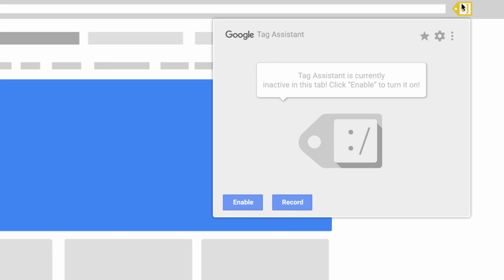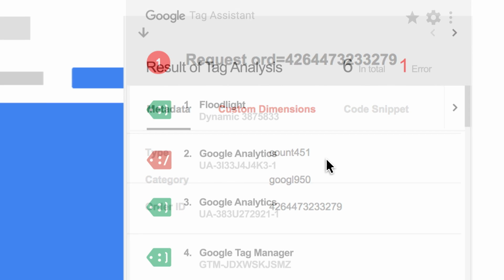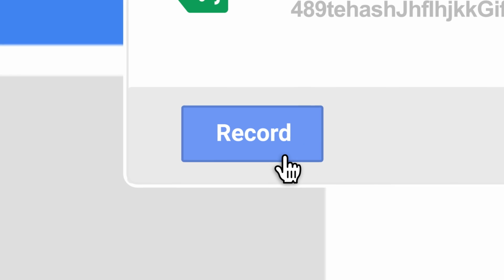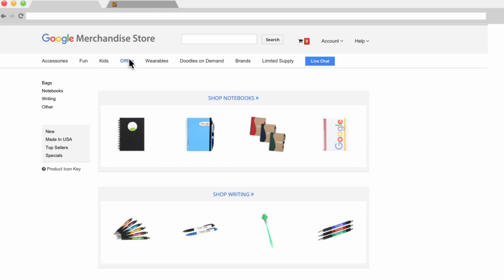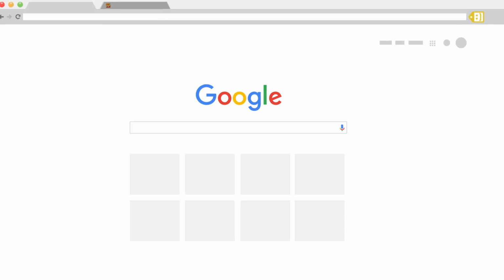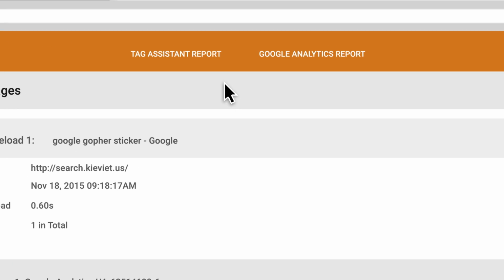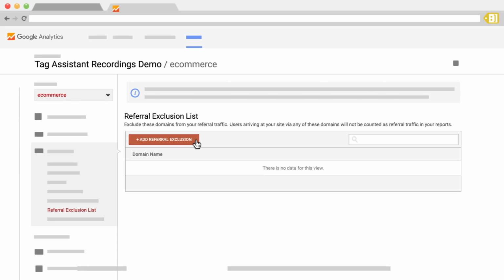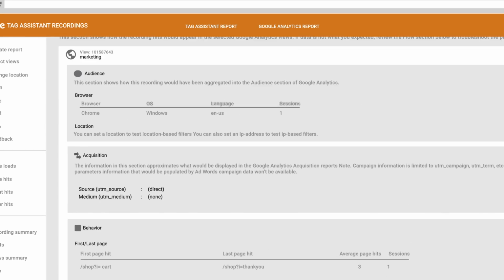Learn About Google Tag Assistant Recordings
In this video we will introduce some of the new features in Google Tag Assistant, including Google Tag Assistant Recordings.

Learn how to enable/disable the extension from validating your tabs, mark favorite domains to always be validated, and record a user flow through your website to make sure your Google Analytics is implemented correctly.

If you find that your account isn't set up properly, you can make adjustments and test it all over again instantly within Google Tag Assistant.